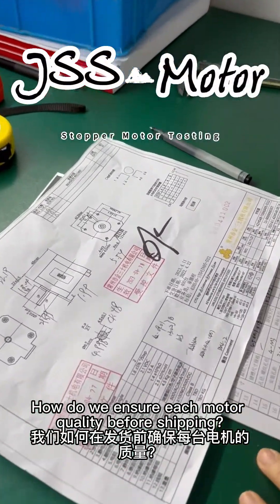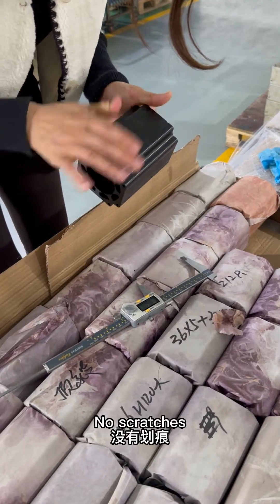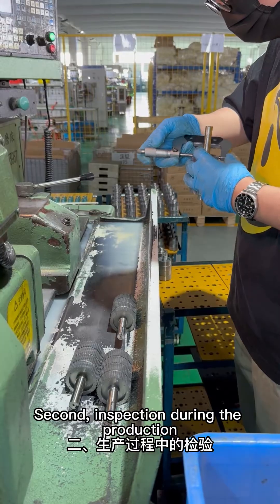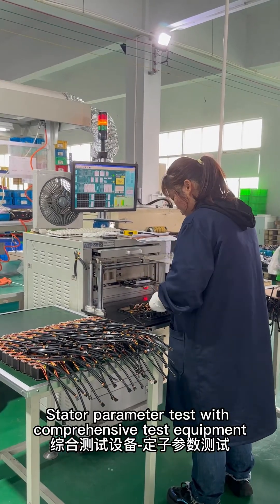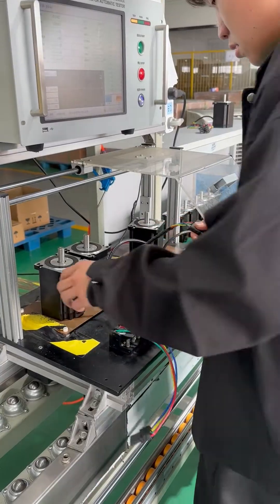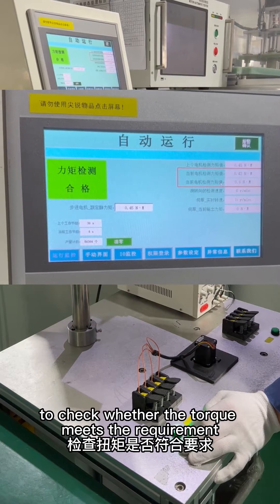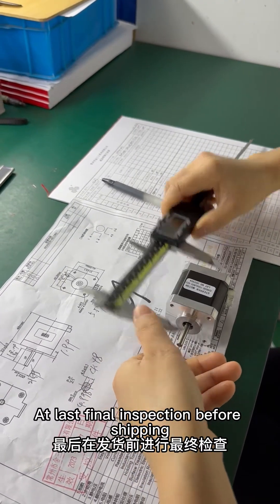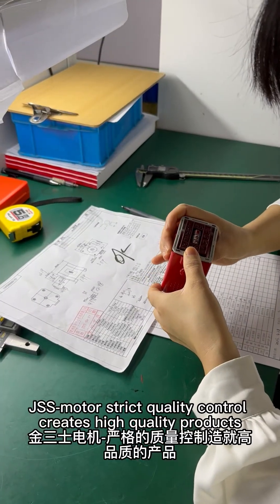Stepper motor testing. Quality control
Strict quality control create best quality products.
JSS-MOTOR. Professional stepper motor manufacturer in China.